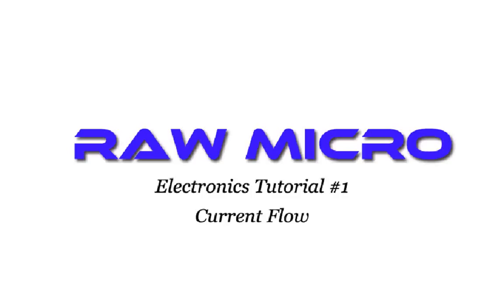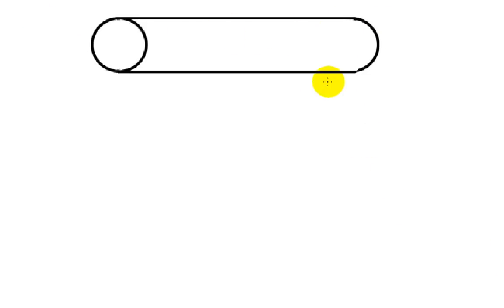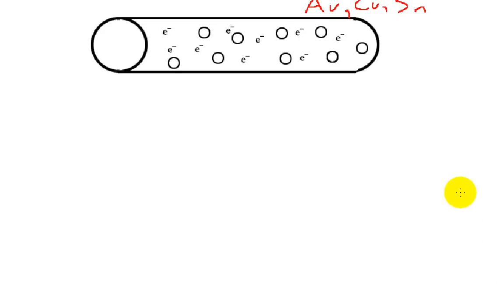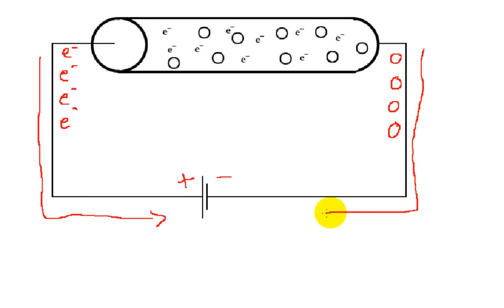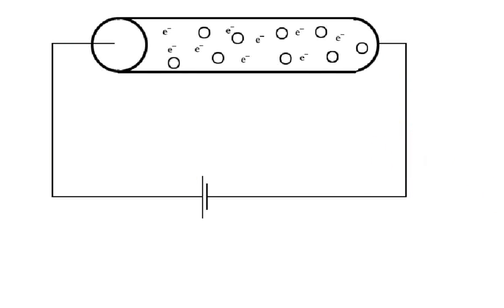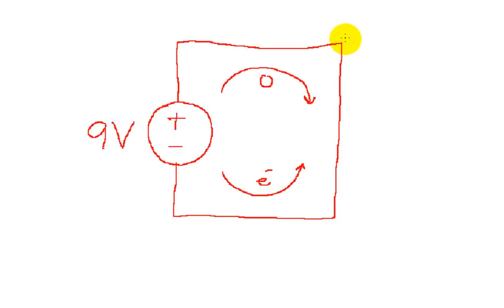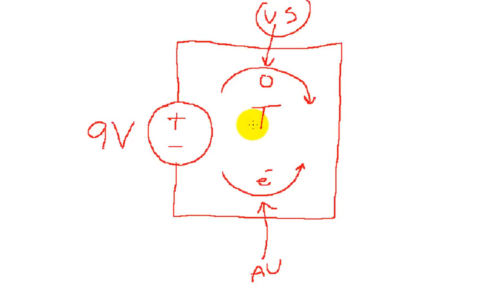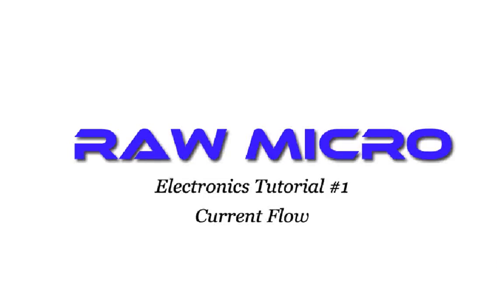Basic Electronics Tutorial - Part 1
This tutorial is the start of a series on basic electronic principles.  Part 1 discusses current flow and how electricity moves in a wire.  Before a person can really get going on advanced microcontroller projects and embedded systems, the idea of basic circuit analysis should be fully understood.  You can get more ideas for projects a